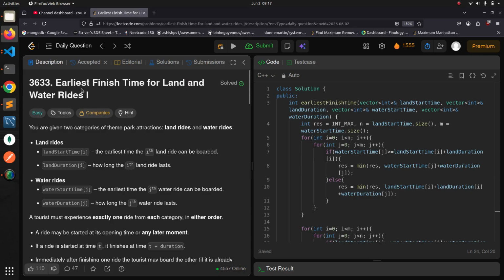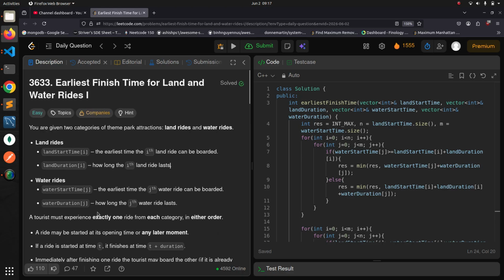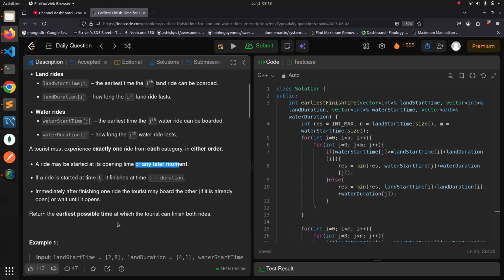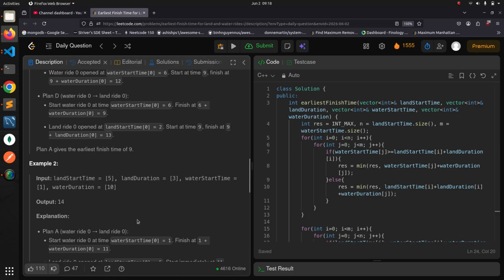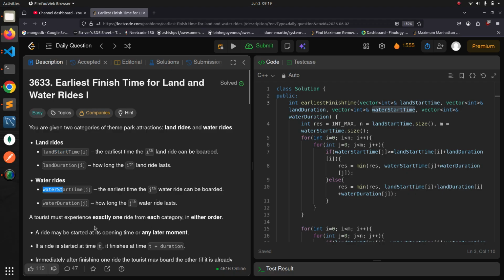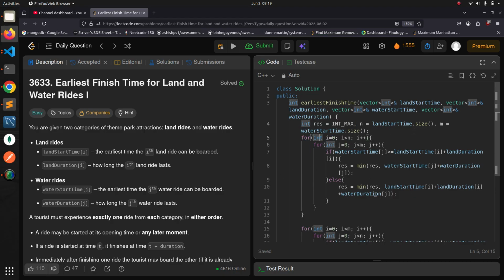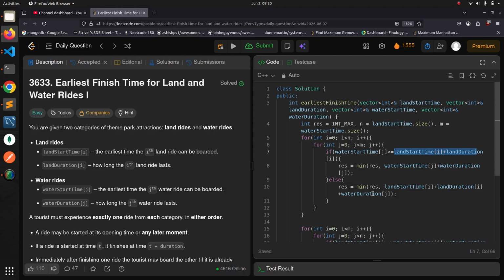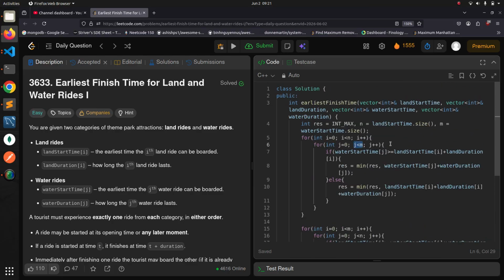Leetcode 3633 | Earliest Finish Time for Land and Water Rides I